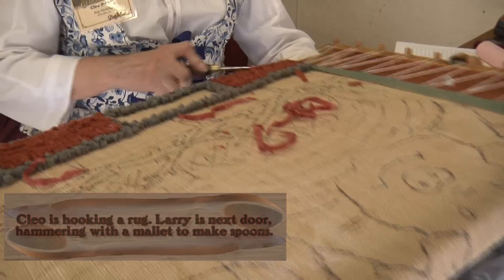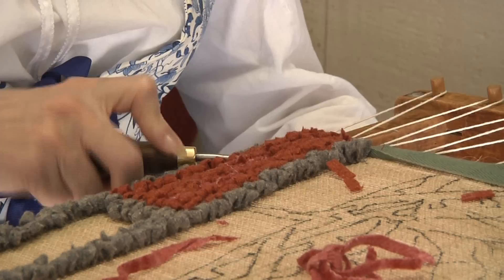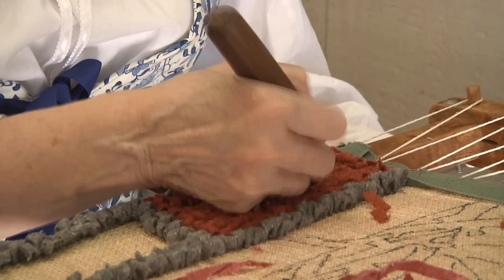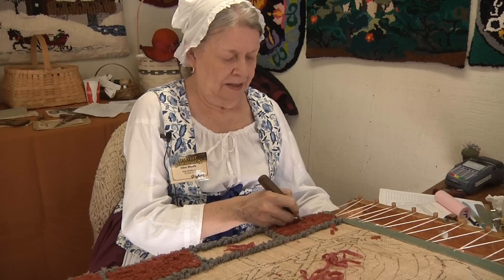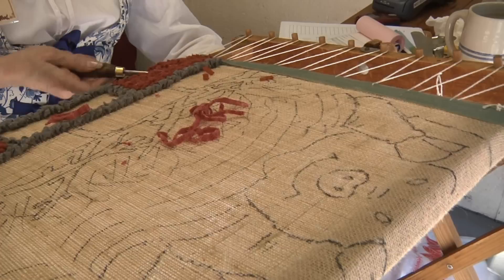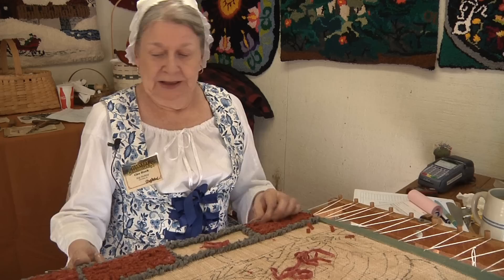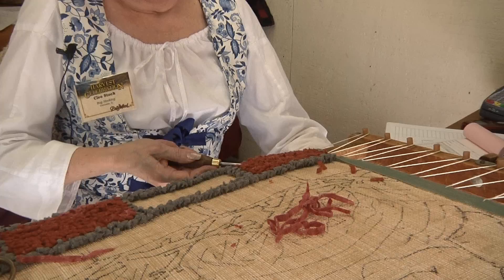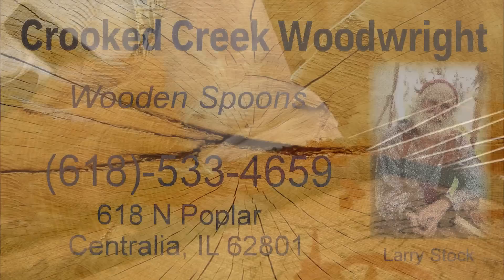Cleo Stock Demonstrates Hooking A Rug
Dollywood's Miss Lillian talks with Cleo Stock about how she designs and hooks rugs. Filmed during Dollywood's National Southern Gospel & Harvest Celebration.